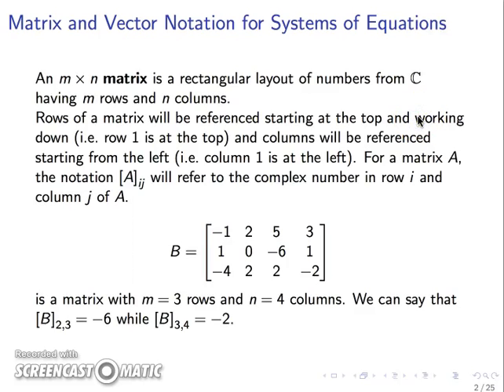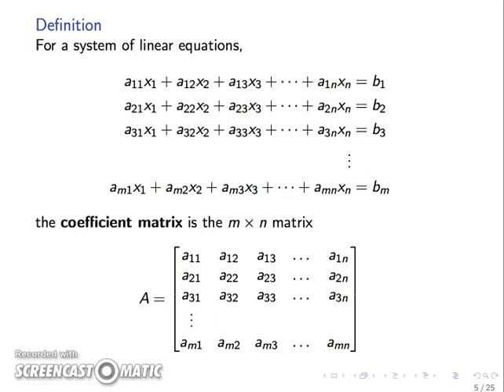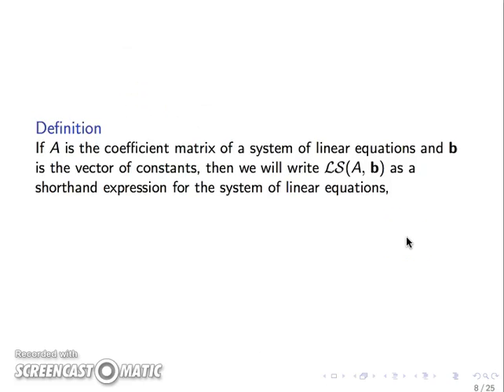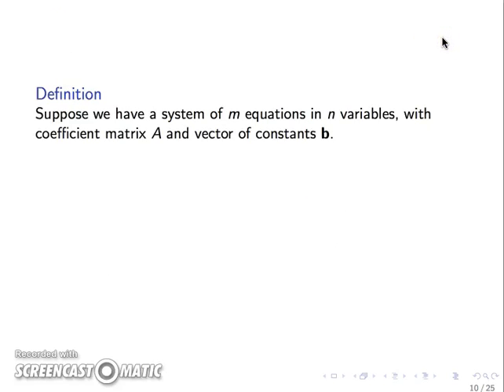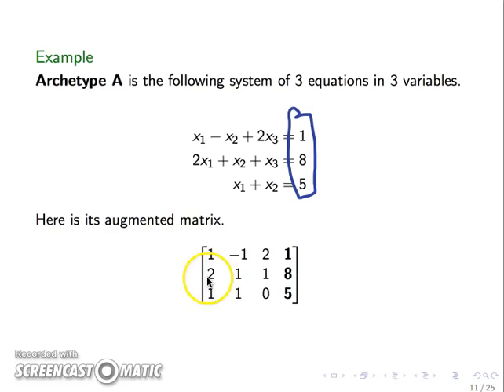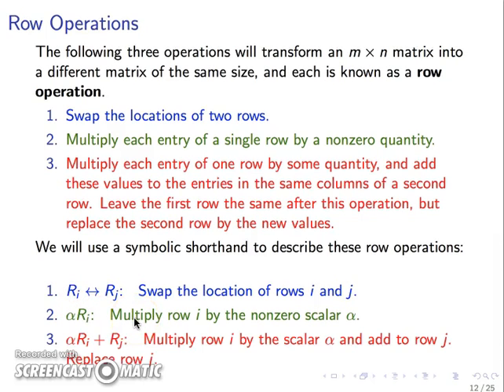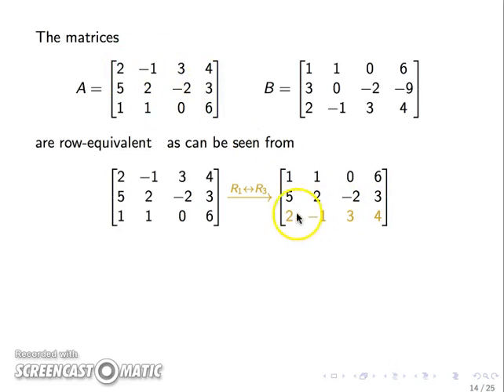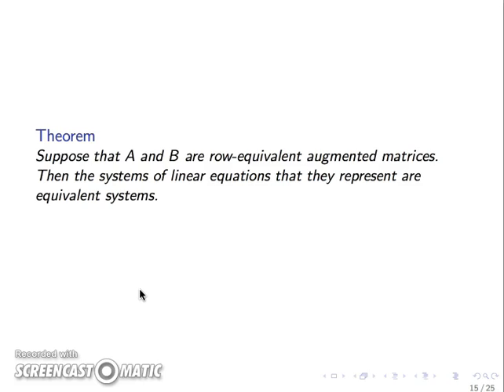MATH 2010 RREF part 1